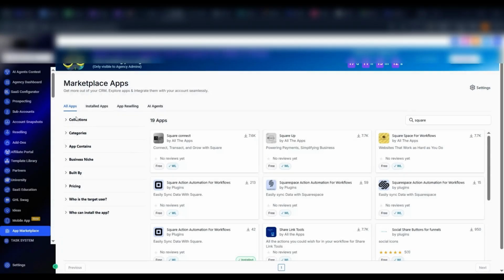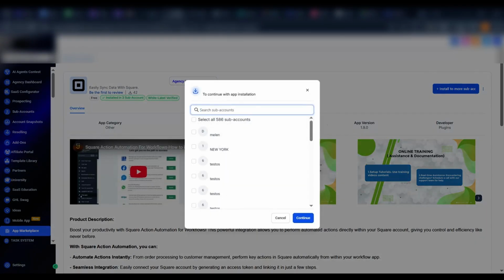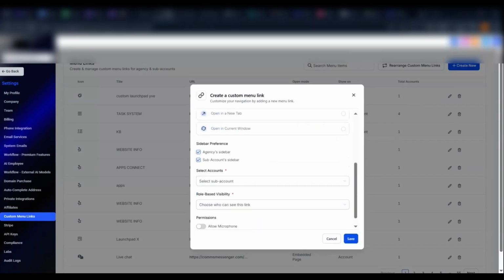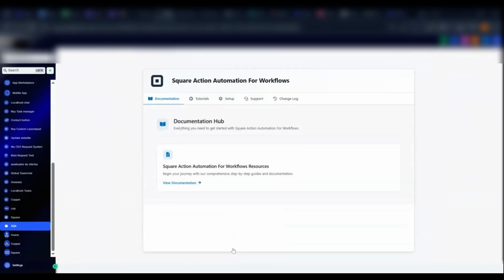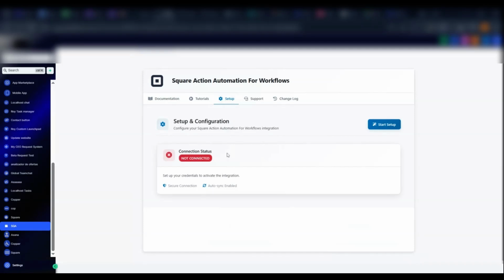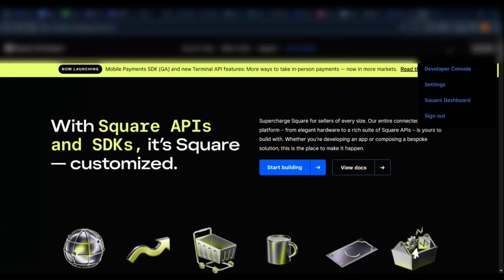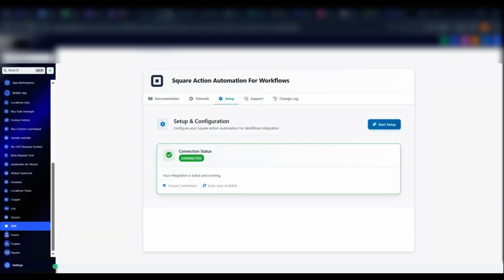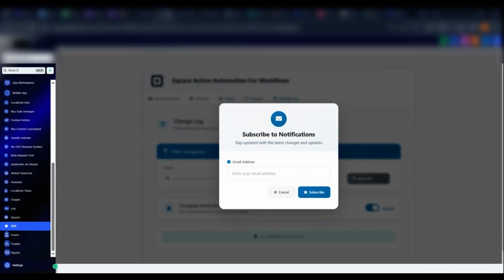Square Action Automation for Workflows: Full Setup Guide 🚀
In this video, we’ll walk you through setting up Square Action Automation in your account. This guide covers installation, configuration, and integration—helping you automate your payment processing workflows seamlessly ⚡.

Installation: How to install the Square Action Automation app from the App Marketplace 🛠️
Custom Links: Setting up menu links for easy access 🔄
Credentials: Connecting necessary credentials for a secure setup ✅

Resources: Access essential materials including:
📚 Documentation
🎥 Tutorial videos
⚡ Setup guides
💬 Support options

By the end of this video, you’ll have Square Action Automation fully integrated into your workflows, allowing you to streamline transactions and enhance operational efficiency.

00:00 Introduction and Overview
00:09 Installing the Application
00:28 Creating Custom Menu Links
01:12 Setting Up the Application
02:28 Support and Updates